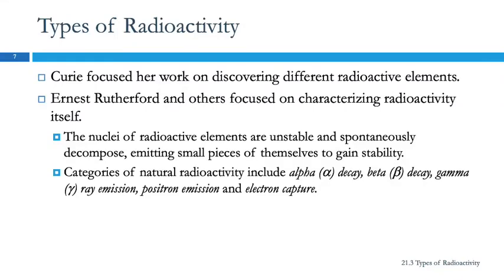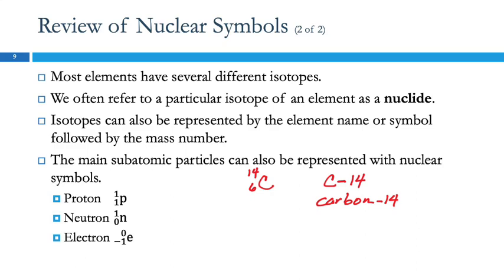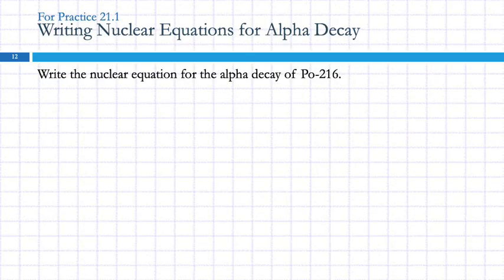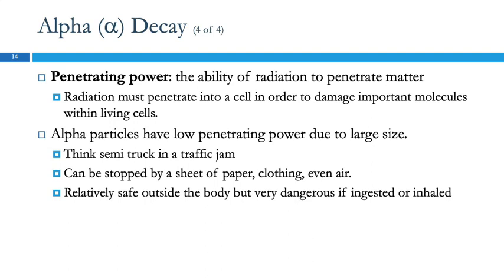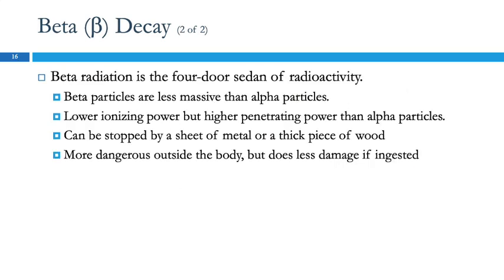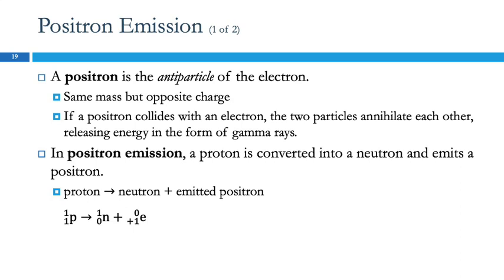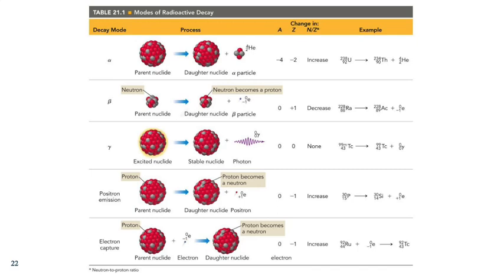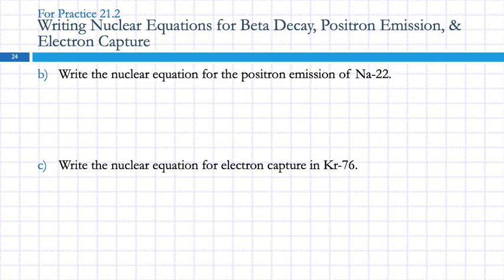21.3 Types of Radioactivity